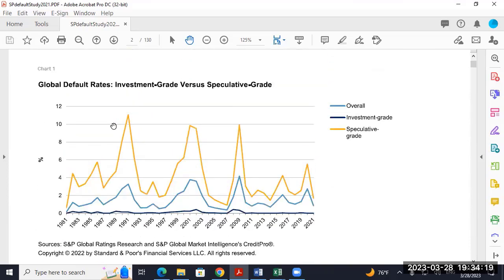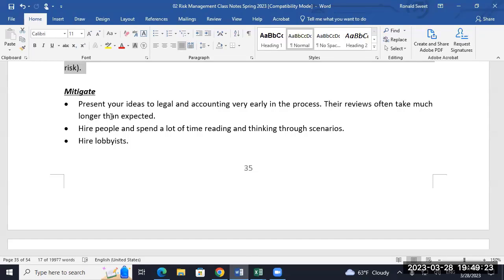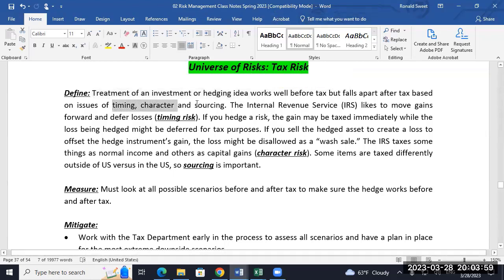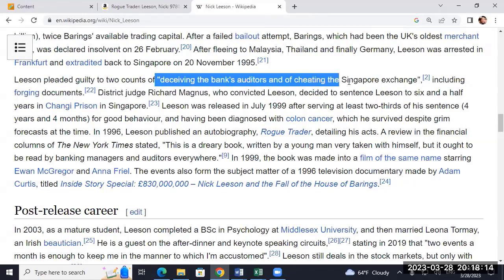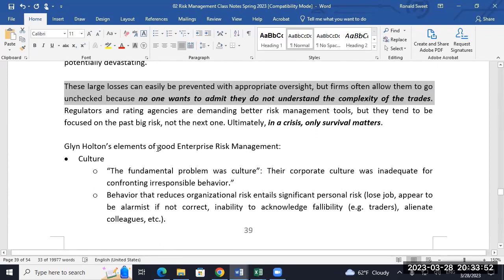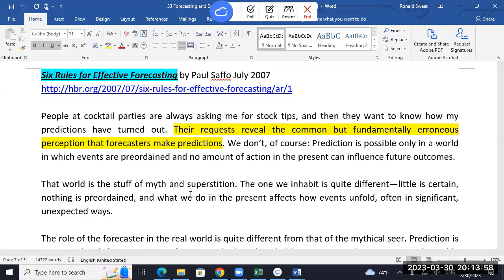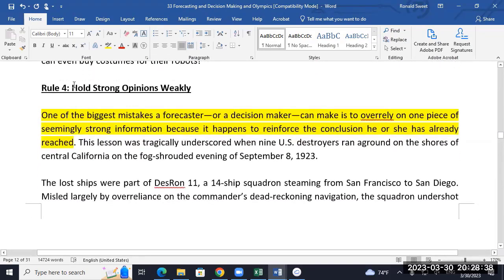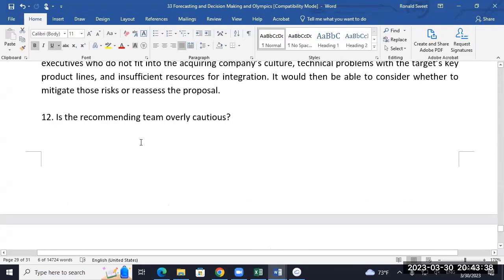UTSA Intro to Risk Management Classes 19 and 20, March 28 and 30, 2023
00:00       Class 19
00:01       Credit Risk
09:34       Disclosure Risk
29:36       Tax Risk
40:17       Operational Risk
1:11:00    Class 20
1:11:01    Operational Risk